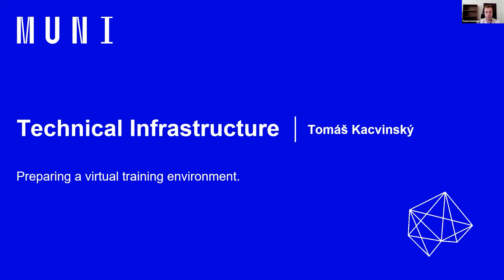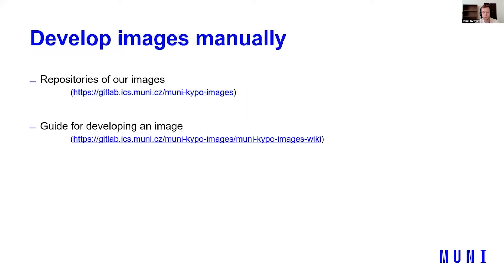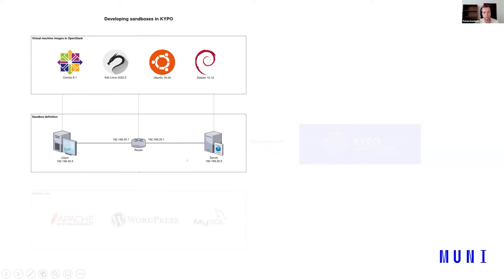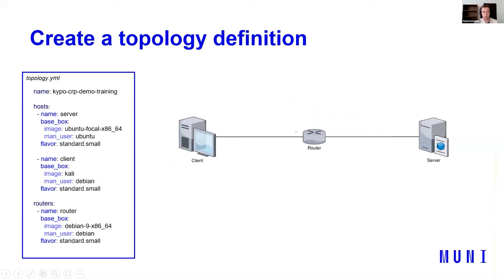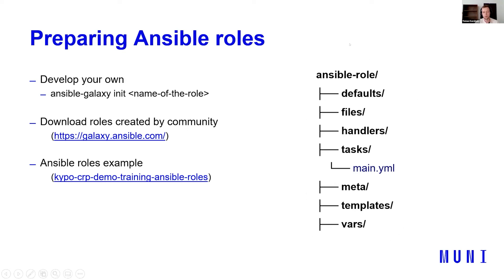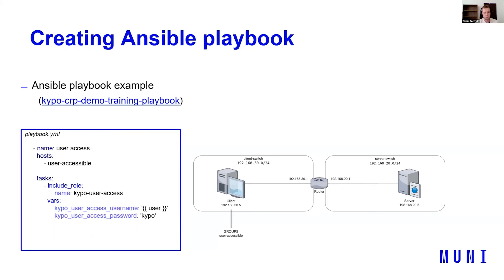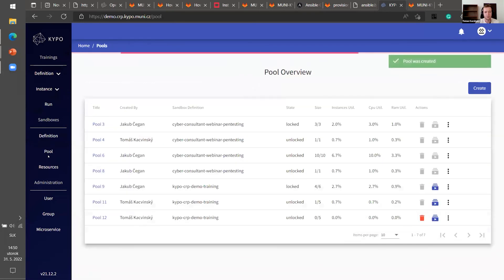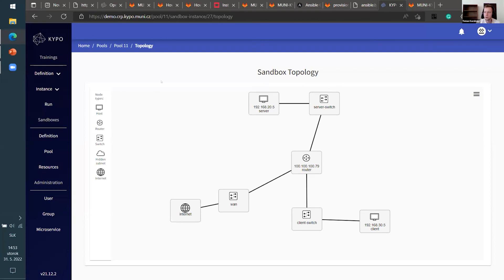Technical Infrastructure (part 3) – How to Design Your Hands-on Cybersecurity Training (Webinar)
This presentation will teach you how to create a sandbox definition for your cybersecurity exercise in KYPO from complete scratch. You can see where to get the necessary virtual images, define the network with the machines, and provision the machines using Ansible. We also provide practical examples that supplement the whole speech.

Speaker: Tomas Kacvinsky, IT Developer at CERIT, Masaryk University

The talk was part of the "How to design your hands-on cybersecurity training" webinar.